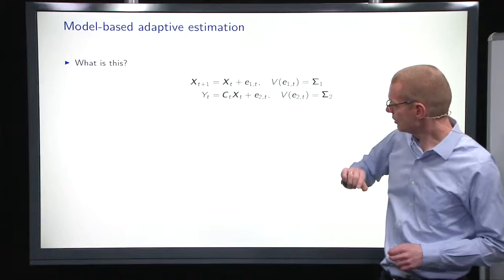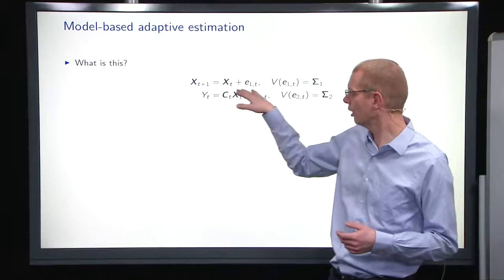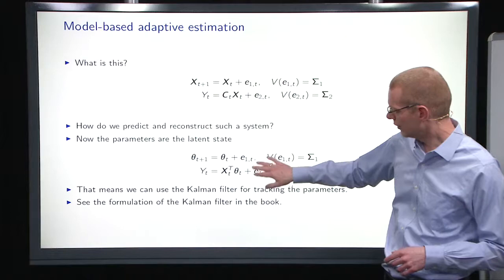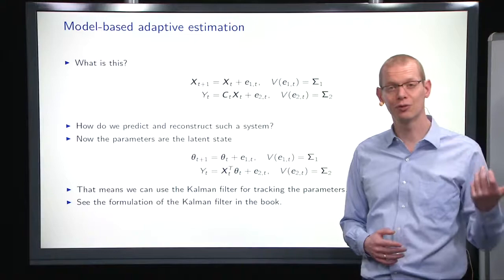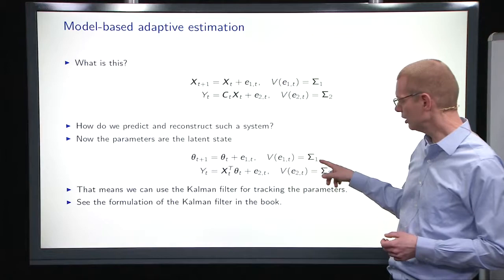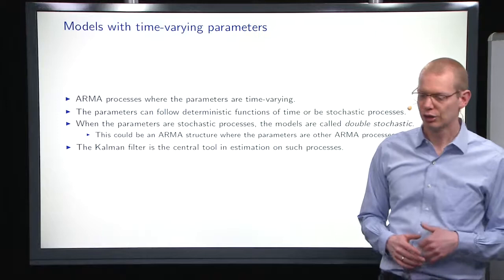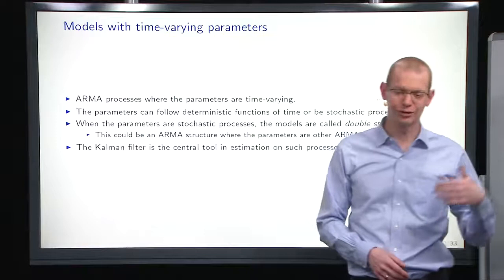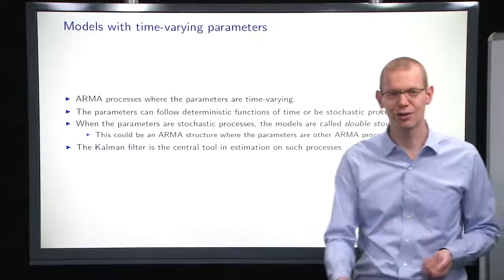02417 Lecture 13 part E: KF for parameters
Kalman filter with parameters in another model as states